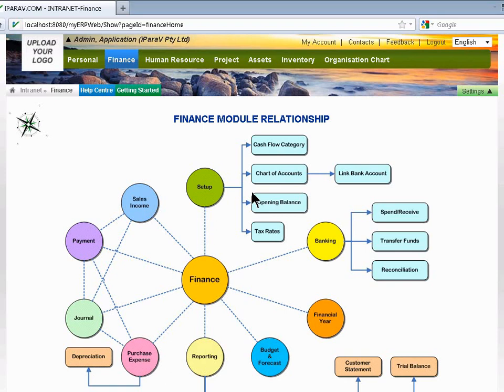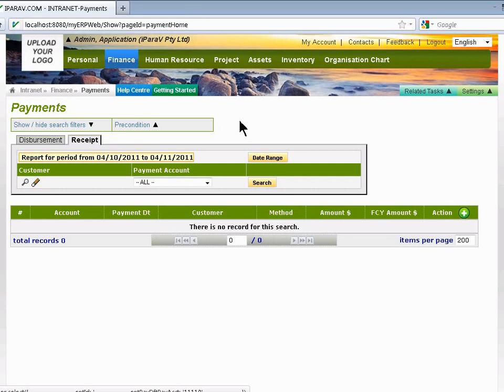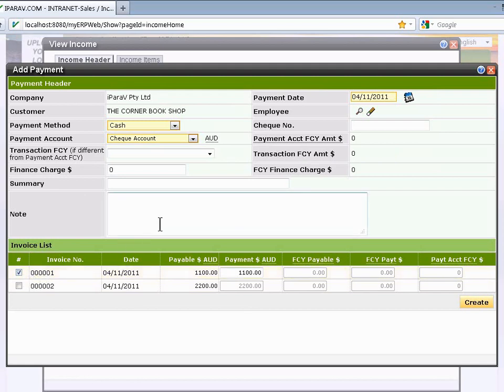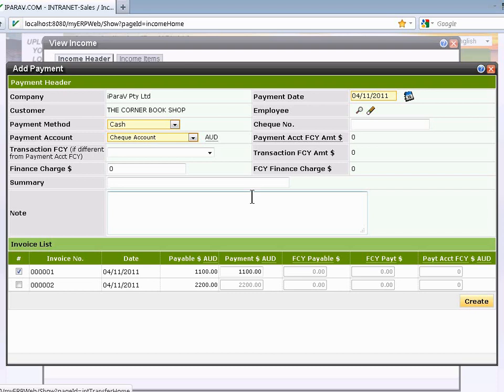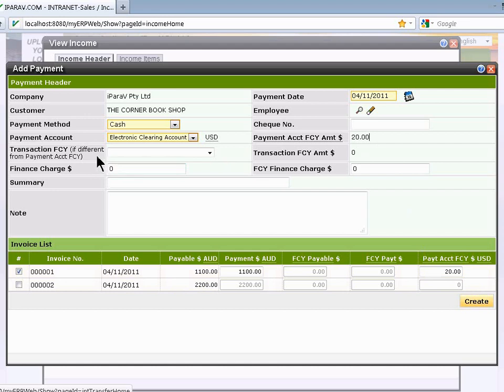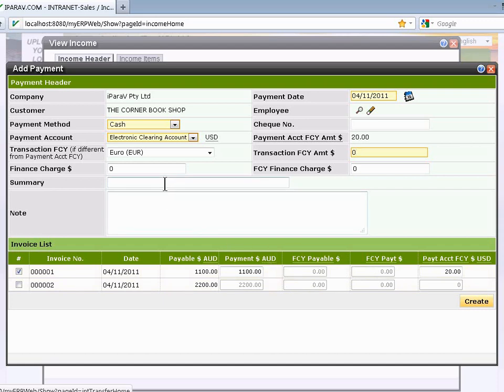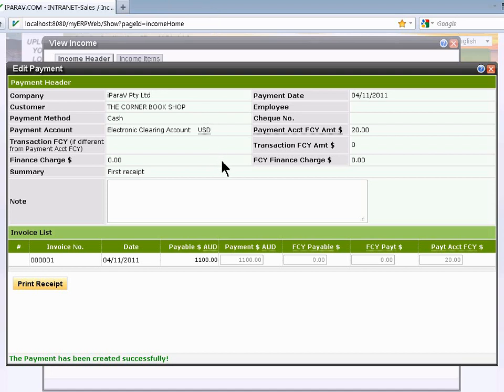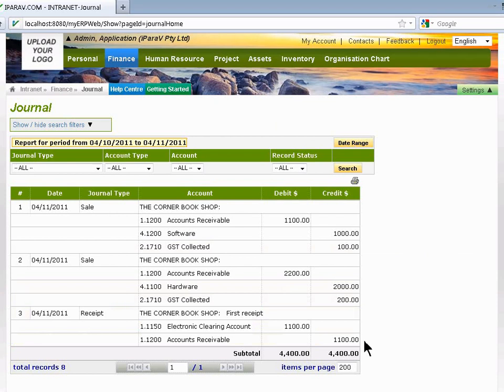iParaV Finance - Payment